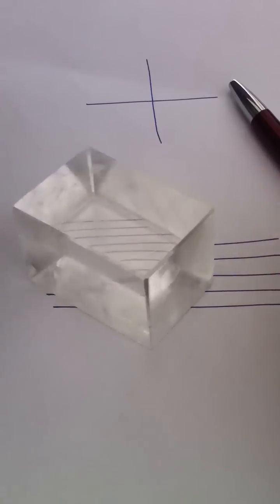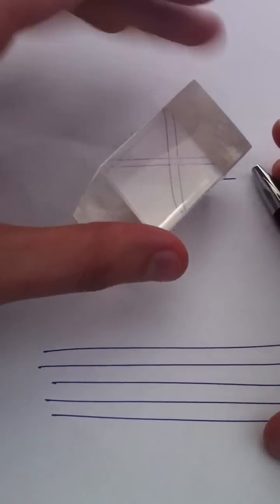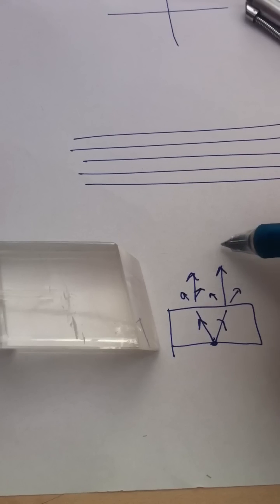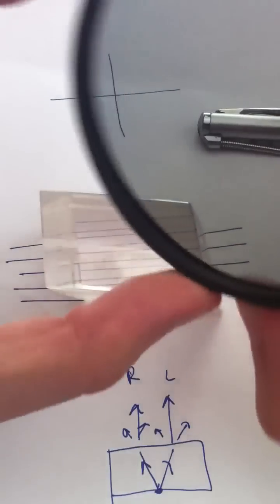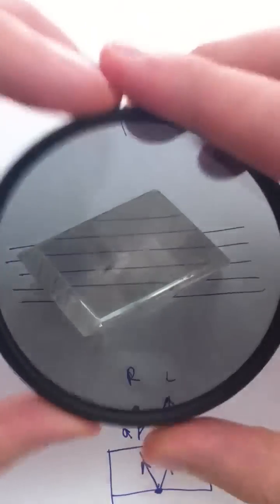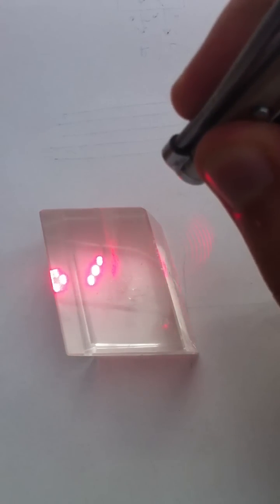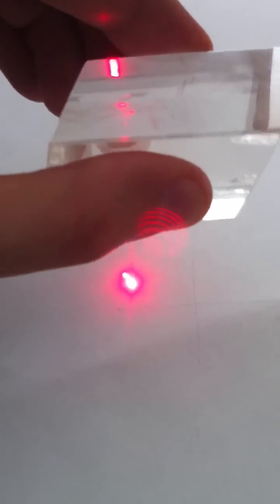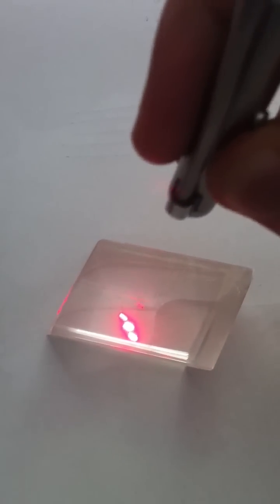Demonstrating Birefringence or Birefraction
Birefringence or birefraction, with a icelandic spar rhombohedron.